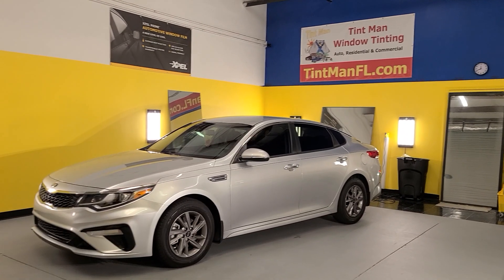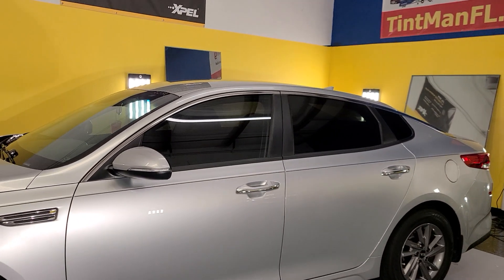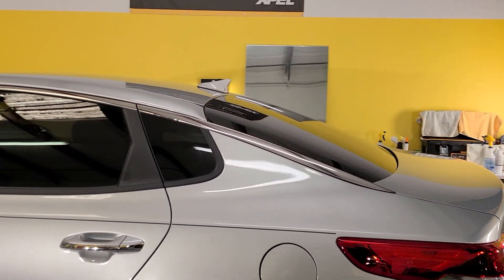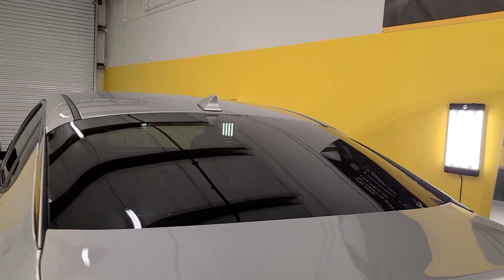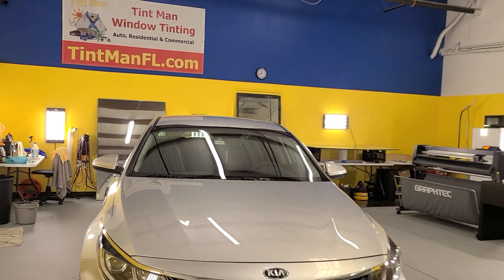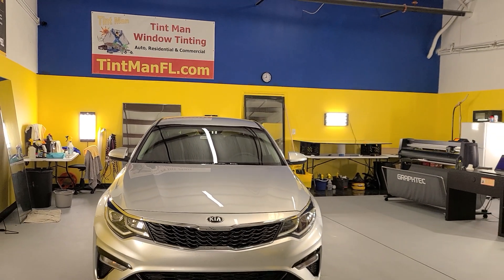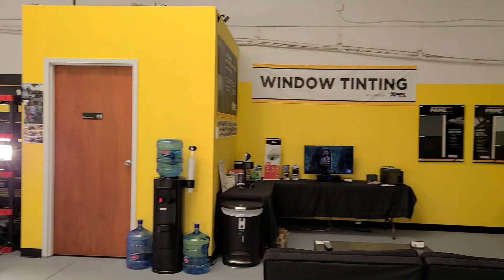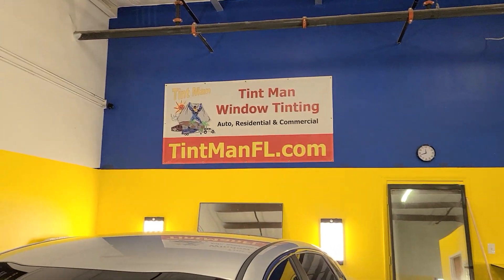Window Tinting in Winter Garden, FL is $150 with tax for most Coupes & $175 to Tint most Sedans.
If we're not removing film, it's usually $175 w/tax to tint the sides & rear window on a Sedan like this Kia Optima with Xpel CS "Color Stable" Lifetime Nationwide Warranty film. Our ceramics go up from there. Ceramic rejects more heat. We're located in Longwood, Winter Park & Winter Garden.
@tintmanfl @XPELinc WinterGarden WindowTinting TintManFL TintMan Window Tinting, Winter Garden, FL, Tint Man, Xpel